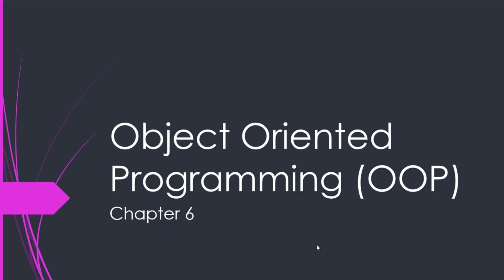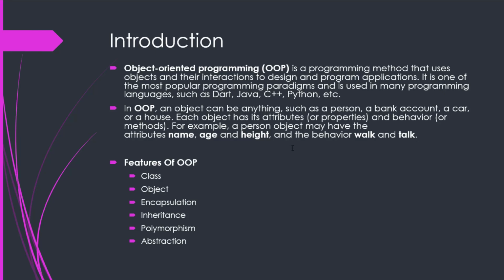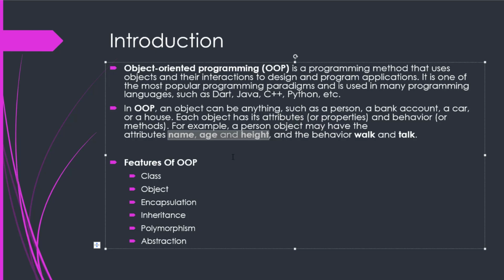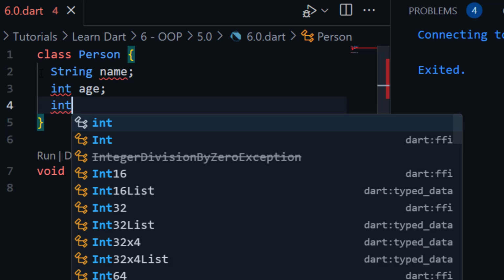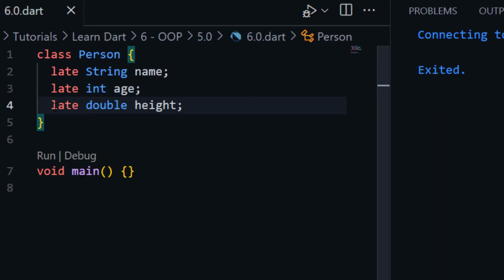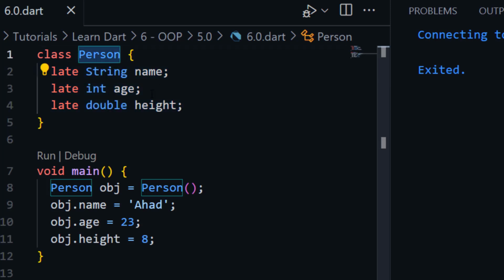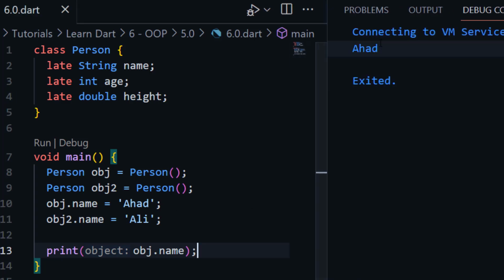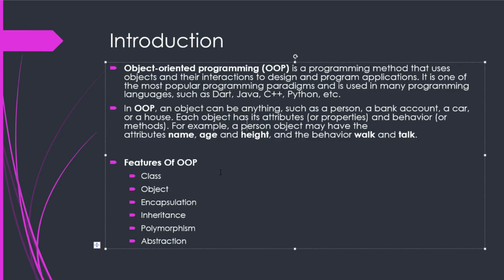6.0 What is Object Oriented Programming in Dart | Learn OOP in Dart | OOP Tutorials | Dart Course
In this tutorial we will see the basic introduction of Object Oriented Programming (OOP) in Dart Programming Language.